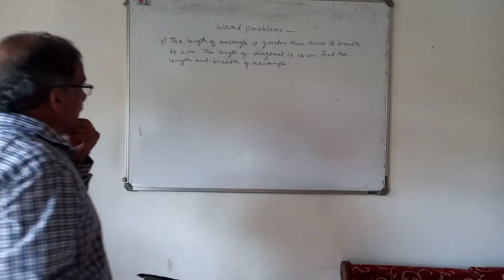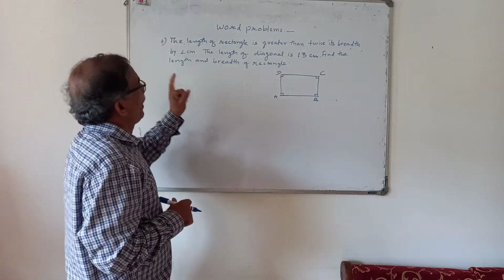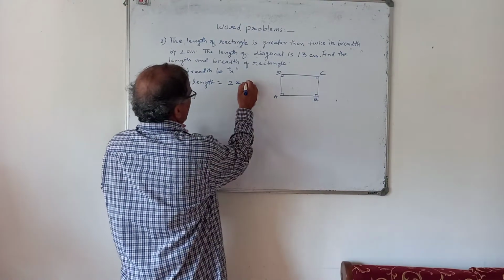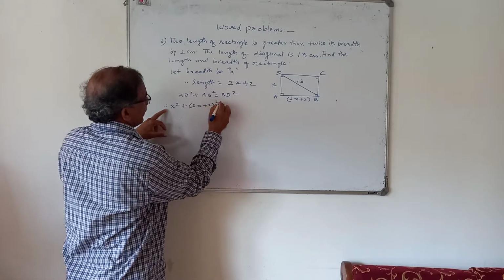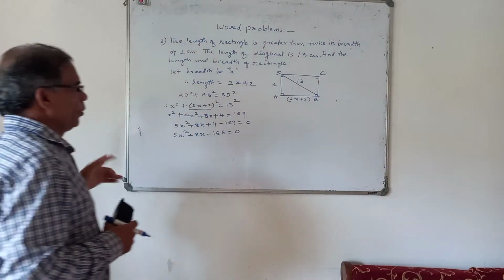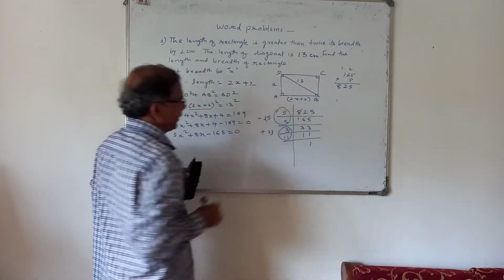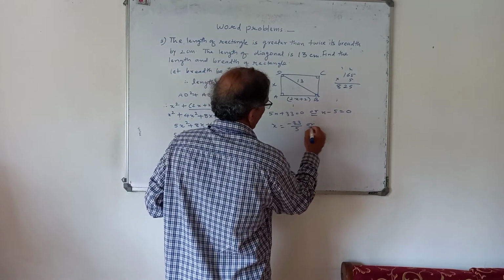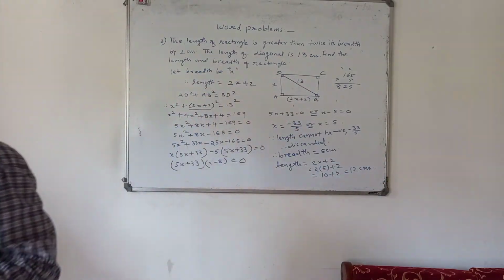Quadratic equations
Word problems